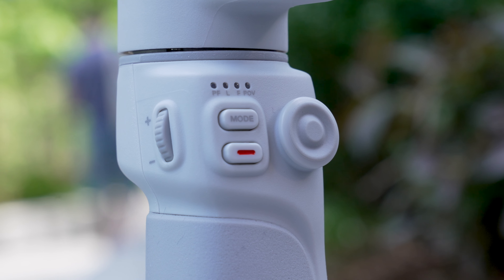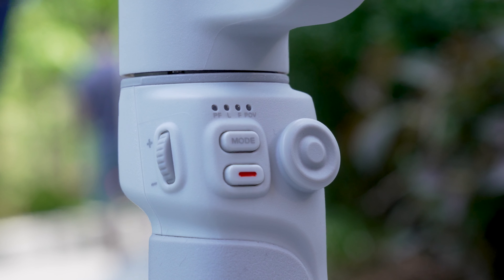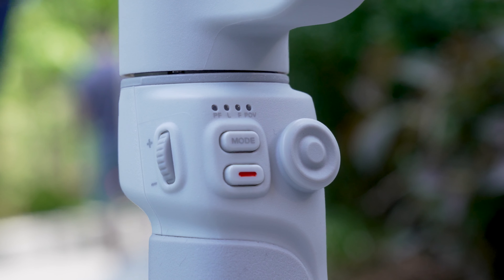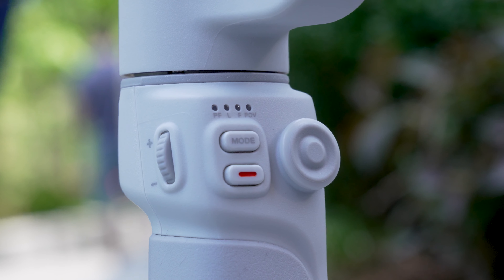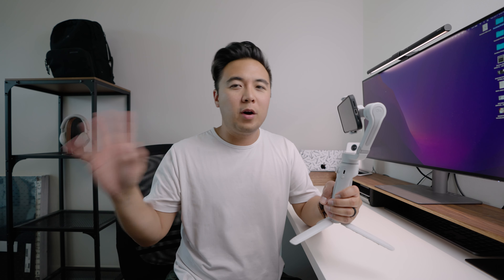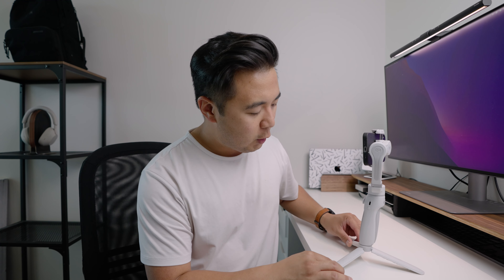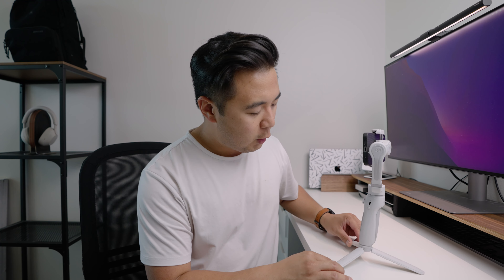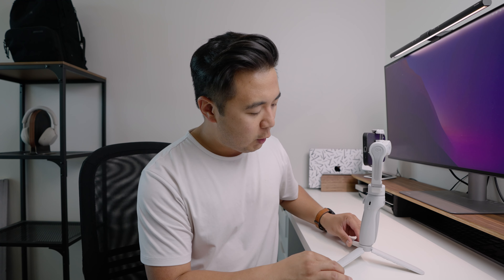Zhiyun Smooth Q4: Cinematic Gimbal in Your Pocket